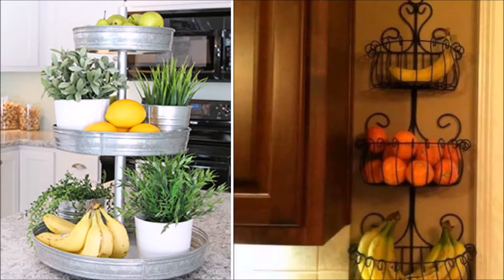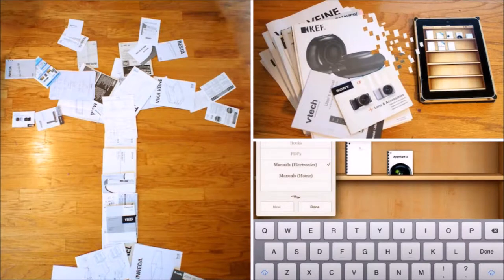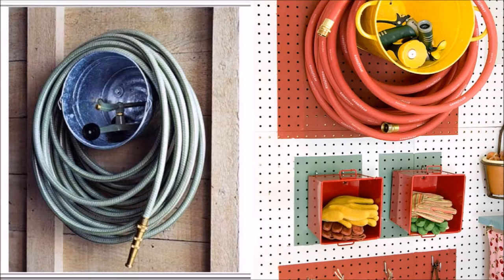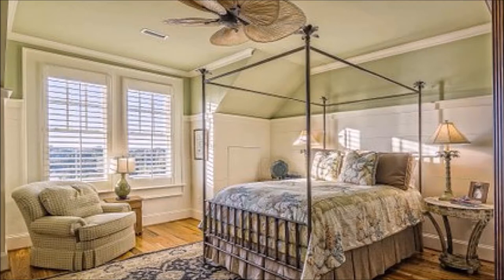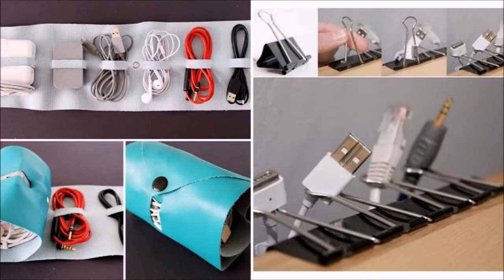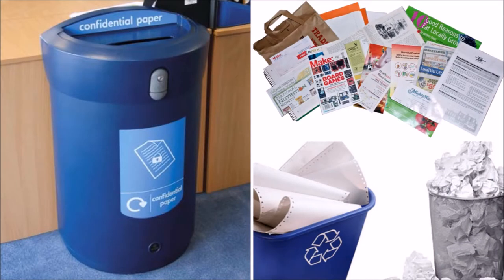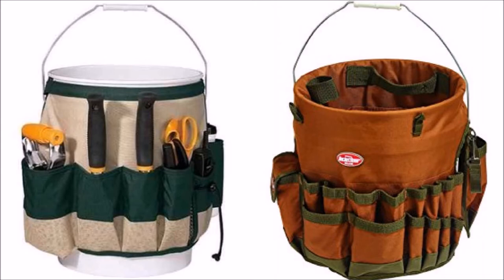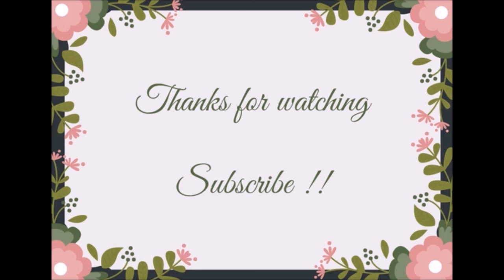❤28 Easy Ways To De-Clutter Your Entire Life❤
Here is list of more detalis on ways to declutter.

1. Vertical space for fresh produce product

3. Keep only daily in bathroom

4.Store electronics manual in the cloud.

5. Velcro your remotes to TV.

6. Utilize your under-desk space.

7. Bags & shower curtain hooks.

8. Wrap the hose basket

9. Charge your gadgets out of sight.

10. One-in one-out rule.

11. stuffed animal pen with bungee cords.

12. Make the bed first

13. Clean fridge on hot day.

14. Closet hanger experiment

15. Keep your wires neat.

18. Mail holder on the side of a table

21. Kitchen spices diy storage

27.Limit your dish sets to two or three more than the required place settings.

 Have Fun !!